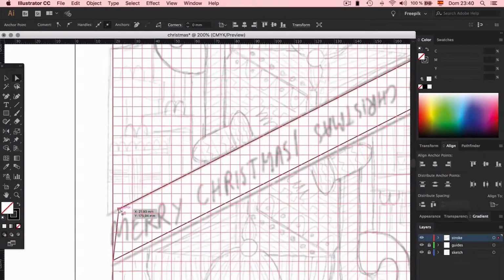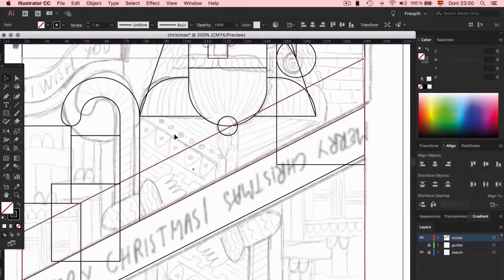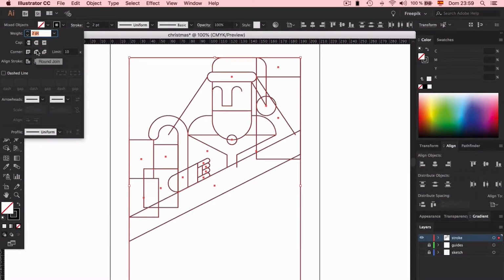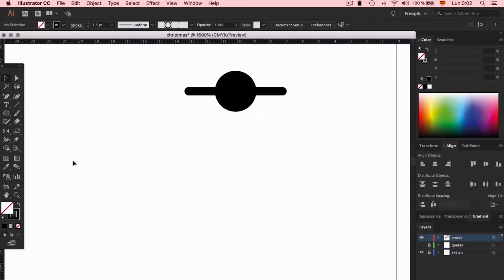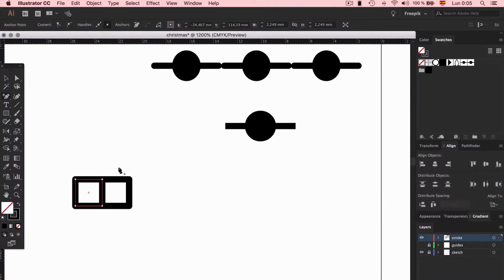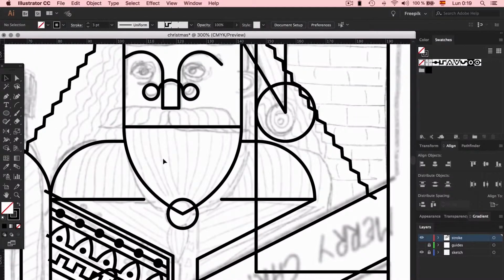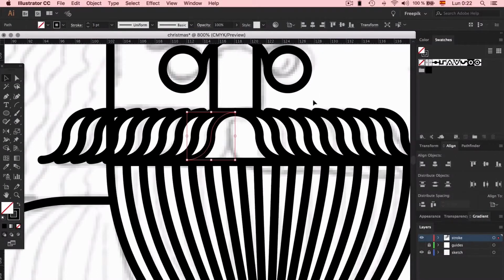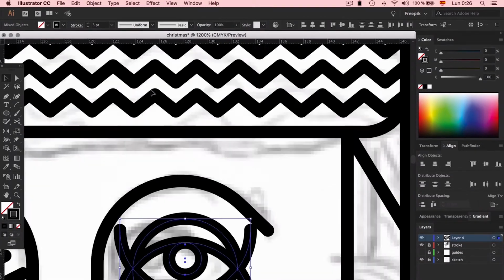07/08 Design: Workflow — Graphic Design: Create a Christmas Poker Postcard_ENG